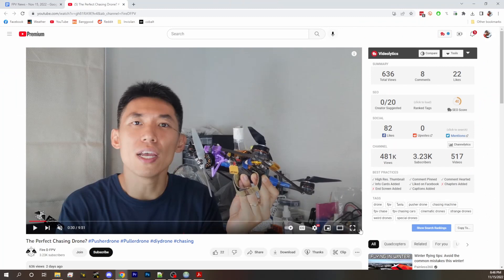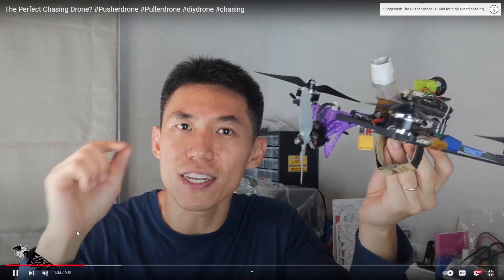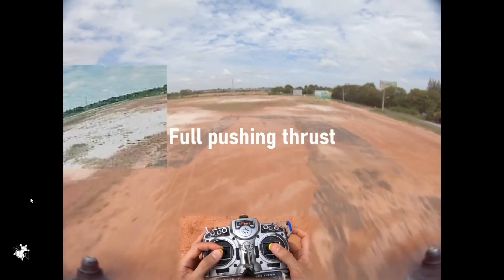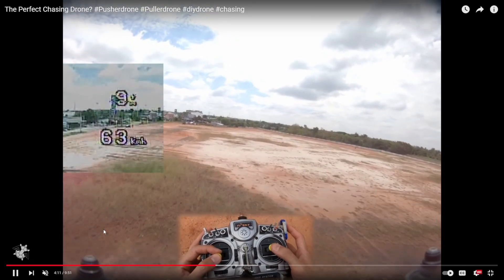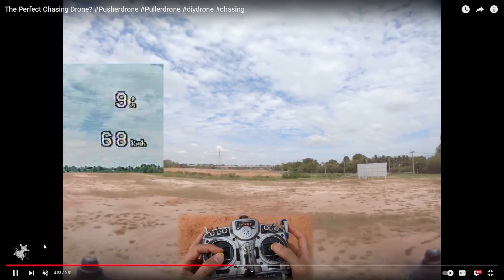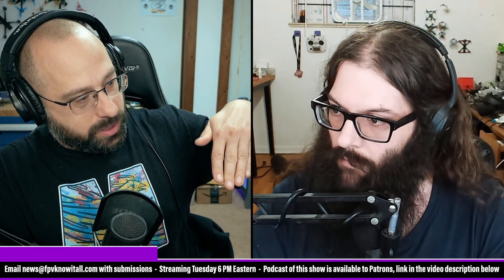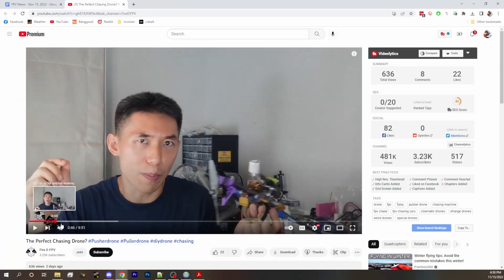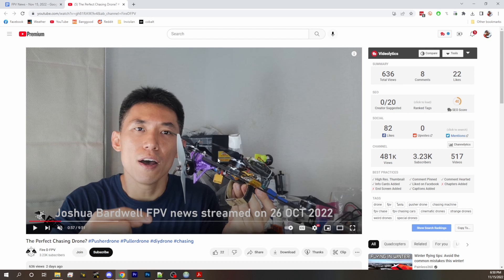The Perfect Chasing Drone Part 2! Backwards Thrust Added For Braking! - FPV News